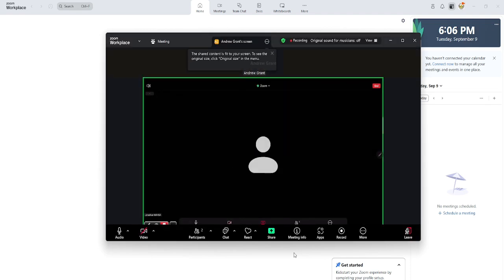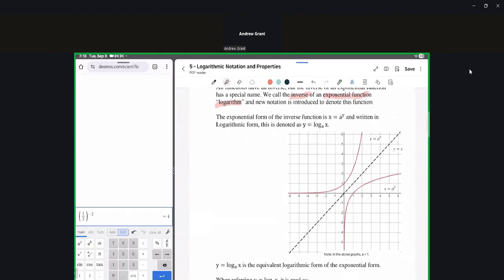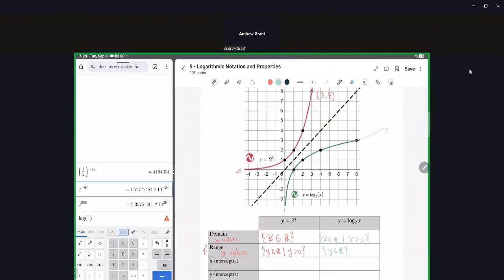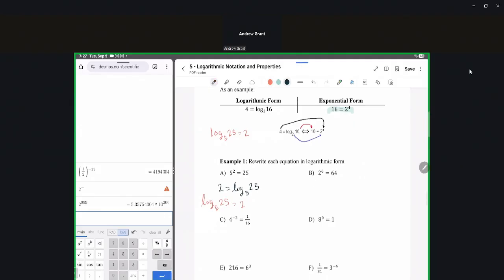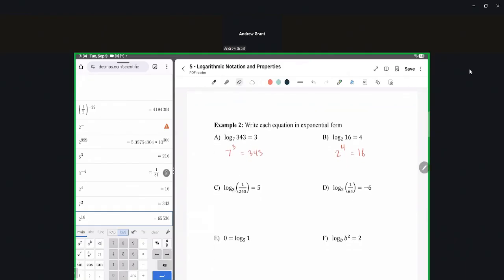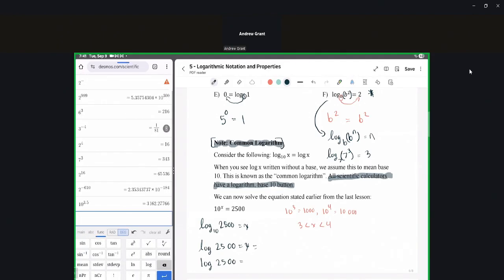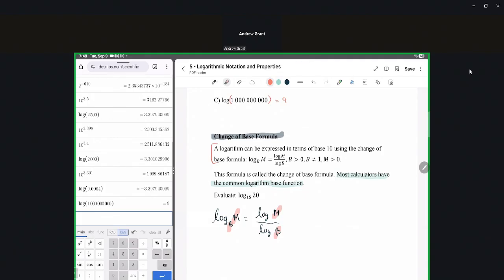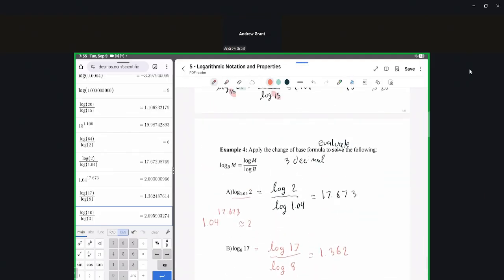MCT4C Class 5: Unit 1 - Lesson 3.2KQ 2 - 4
Logarithmic notation, properties, converting between logarithm and exponential forms.